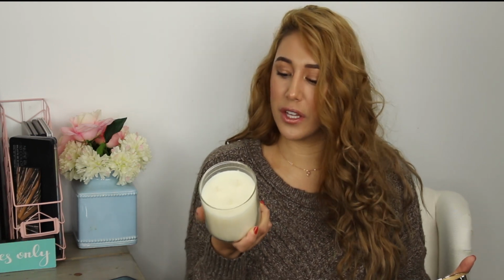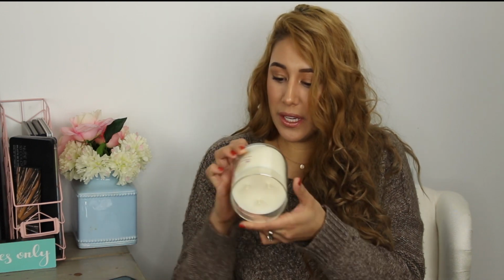Bath & Body Works Candle Haul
COMMON QUESTIONS:
-MY CAPRICORN Zodiac SIGN